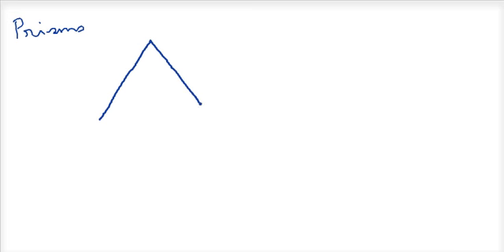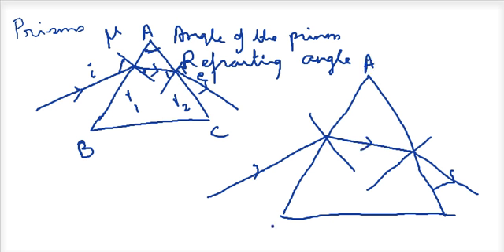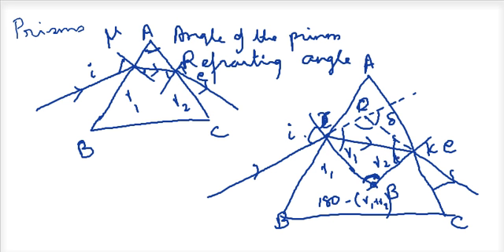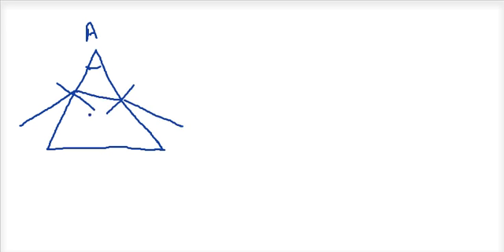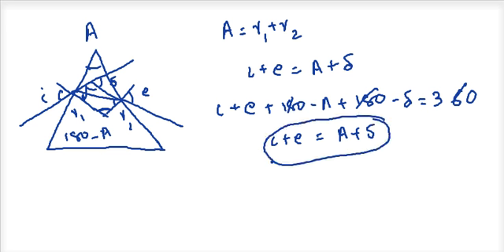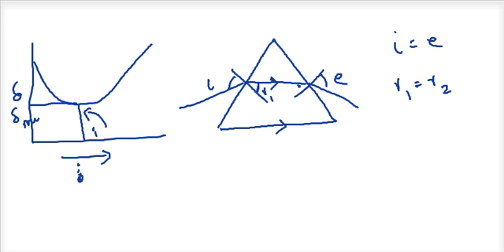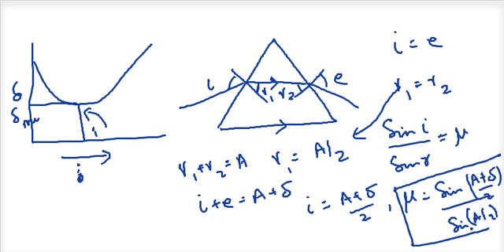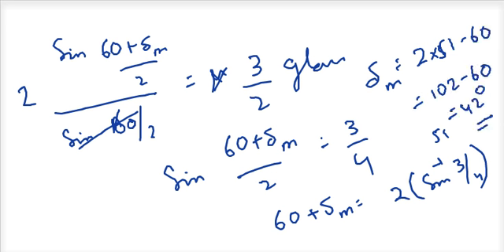prisms and minimum deviation